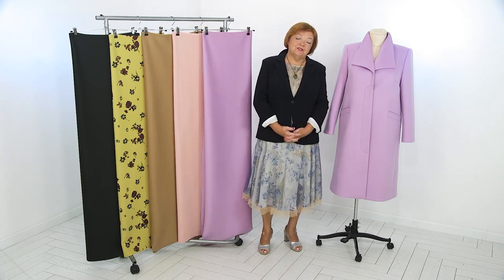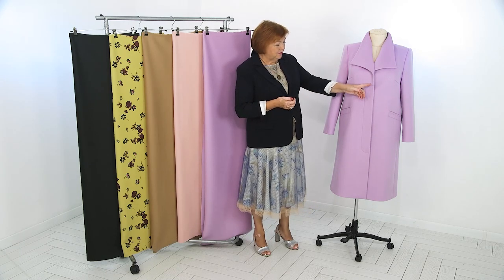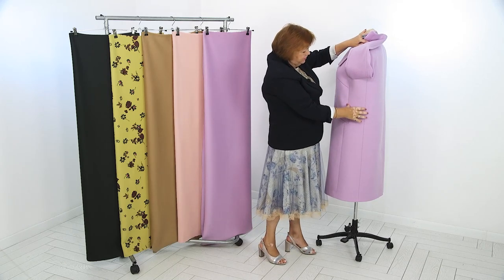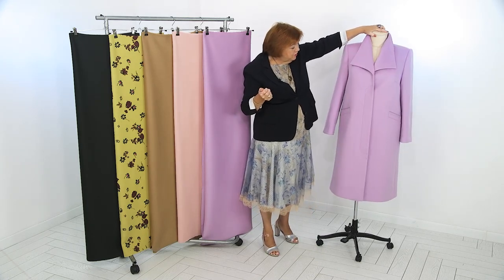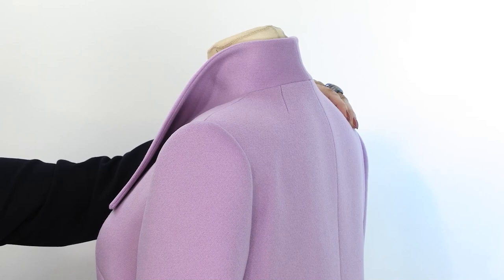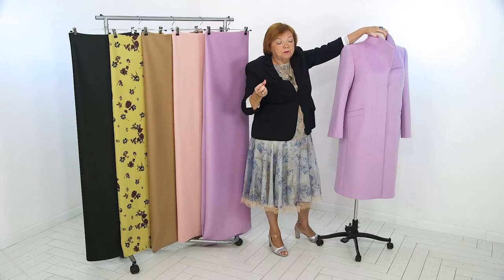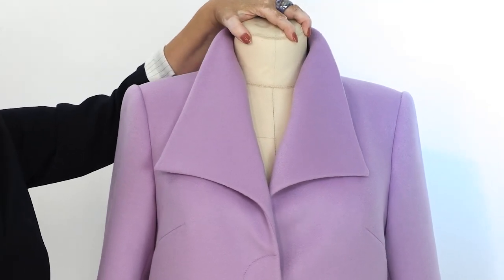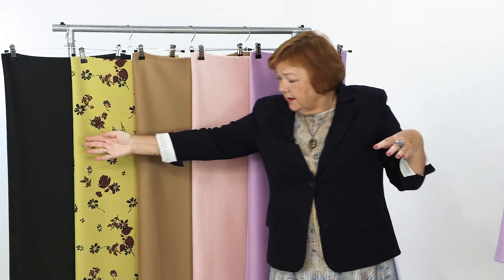Lavender coat with a stand-collar and a stud front. Review of the finished garment.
(Archive) A stylish warm coat is a must have for Autumn.  You will look elegant and stunning in such a warm coat. In today's video, Irina Paukshte reviews a classic woolen coat. This lavender colored coat has the stand collar, the stud front, and side panels. We will talk about the cut in detail and will show the construction of the stud front, and the apache collar.
Today we'll talk about the beauty of the lines and which details help us to achieve the perfect fit. You will also learn how the “secret darts” help to make the lines smooth to achieve the perfect shape. Press the “play” button, and get some inspiration.